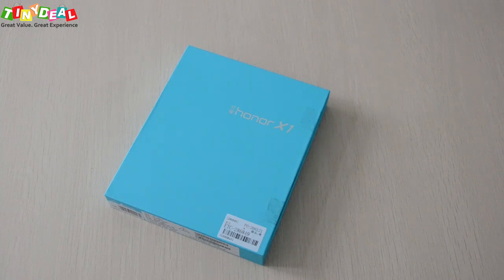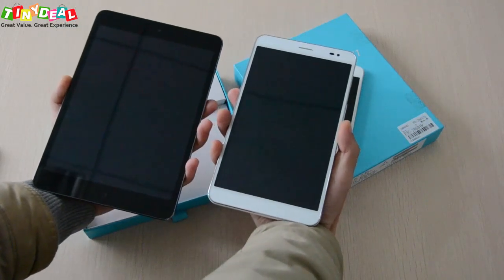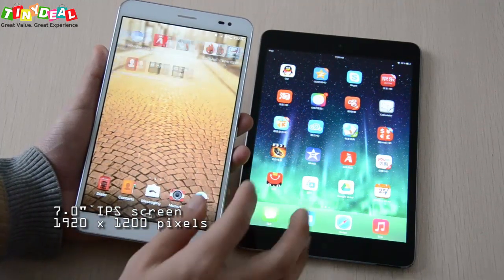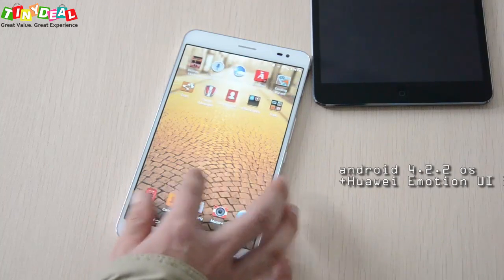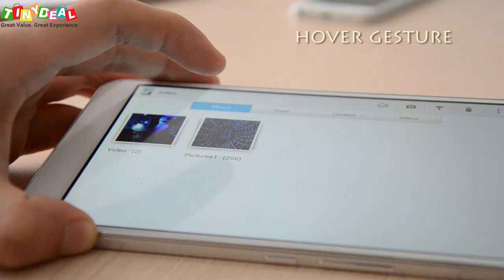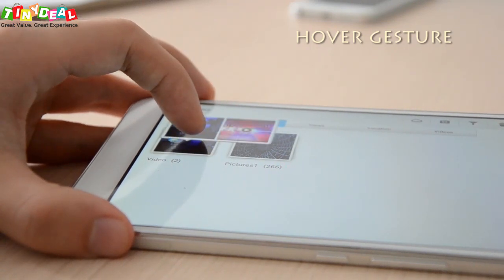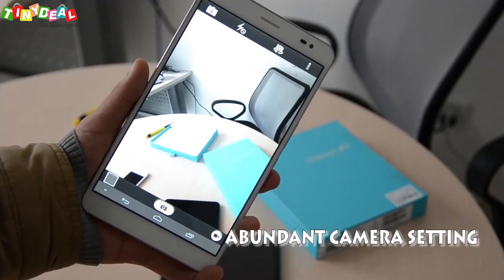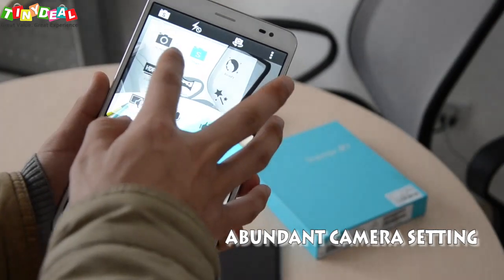Huawei honor/ mediapad x1 first look, tinydeal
Huawei mediapad x1 hands on!